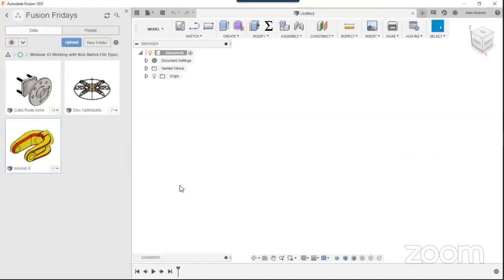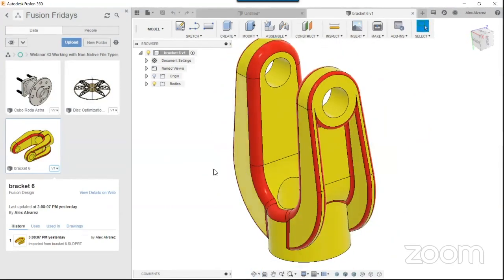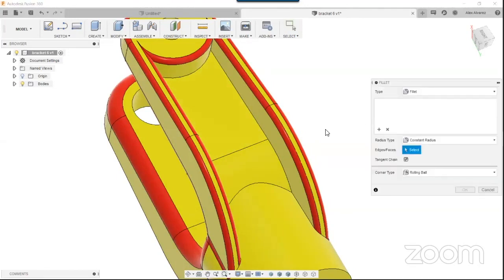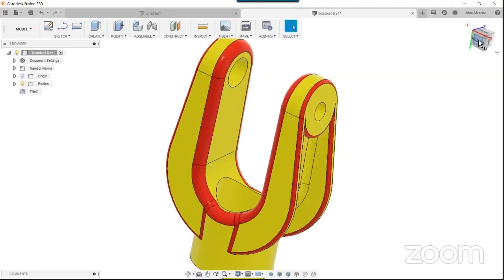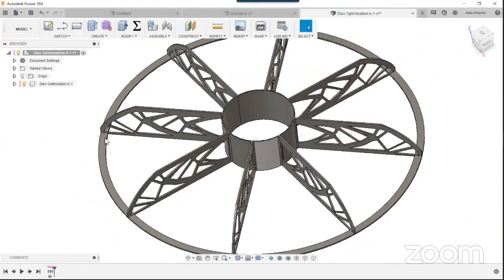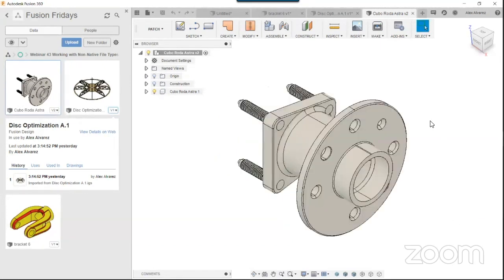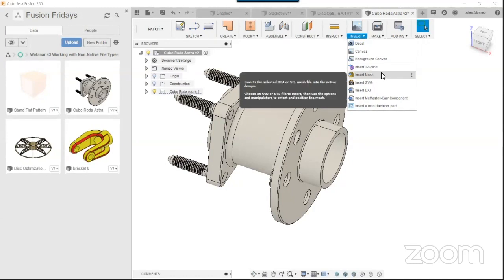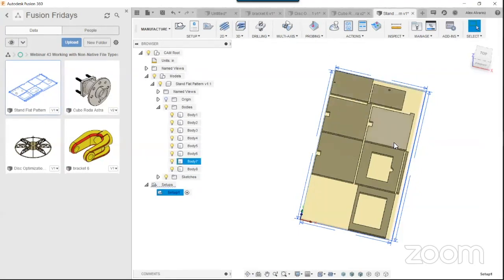Working with Non-Native File Types | AVA: Fusion 360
Importing foreign file types into Fusion 360? This is the AVA for you. It is crucial for a business to be flexible when working with customers and their unique file types so the job can begin. Application engineer Alex Alvarez will be going over some of the common file types that are typically imported into Fusion 360 and how you can handle them once they are inside Fusion 360. Some of these file types include Solidworks, Step, DWG's, IPT, IAM, STL, SVG, PRT, and DXF.

This AVA covers:

-How to import various different file types into Fusion 360
-Understanding the capabilities that Fusion has when working with these file type(s)
-Best practices when managing and structuring these file types to work with your existing Fusion 360 models